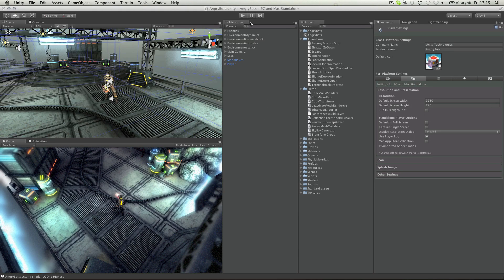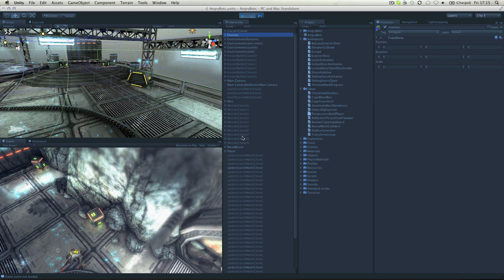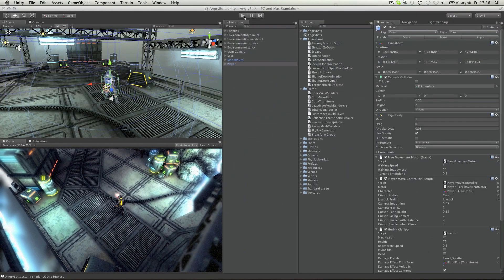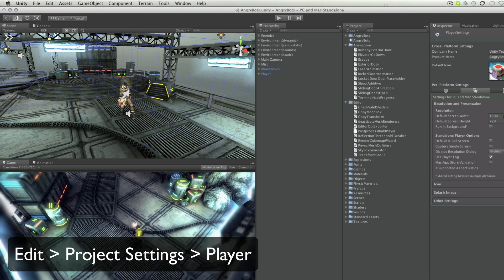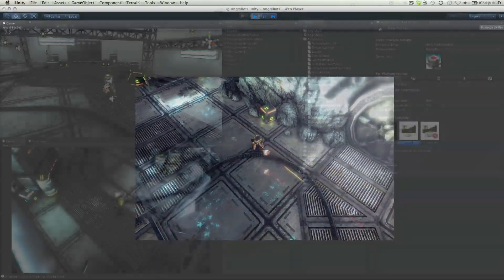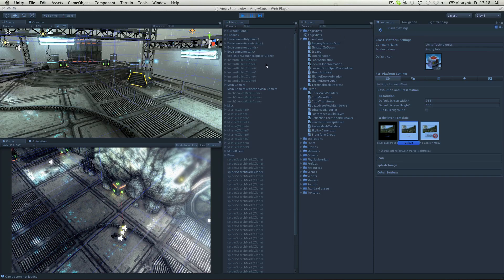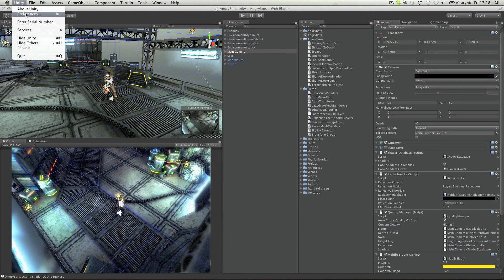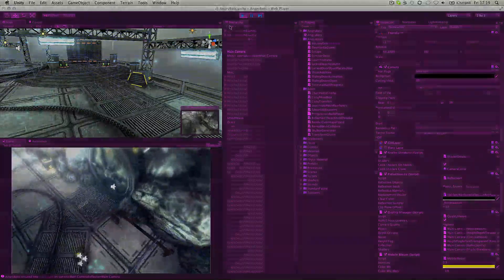The Game View - Unity Official Tutorials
The Game View, and how to preview your game as you work.